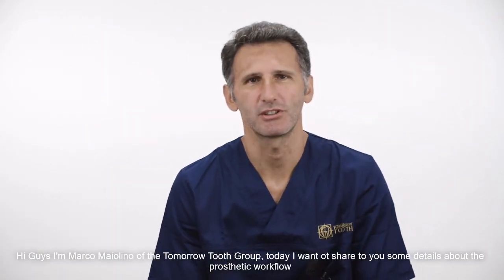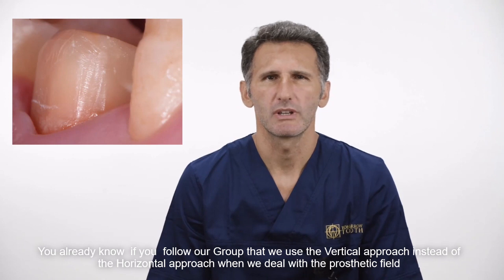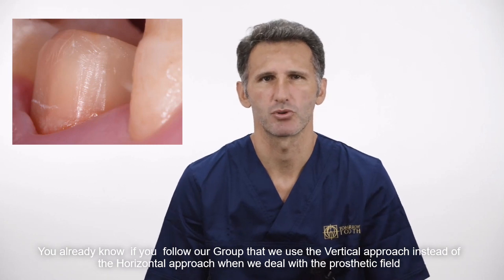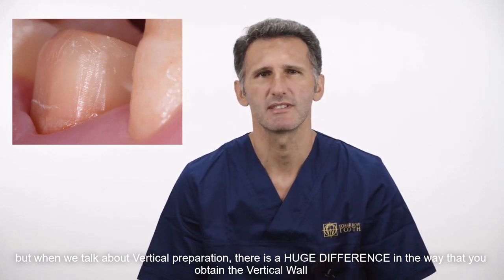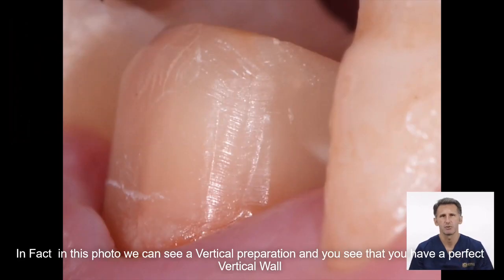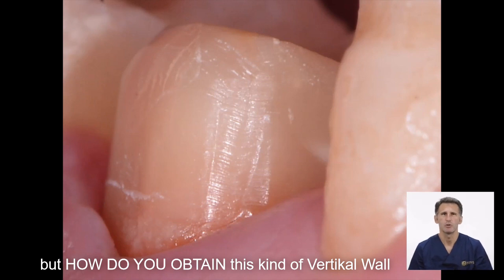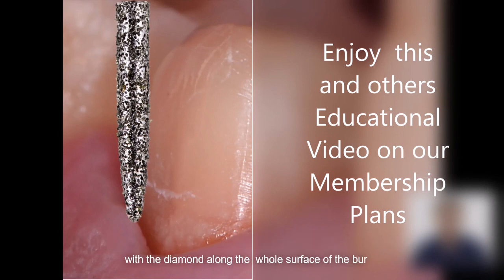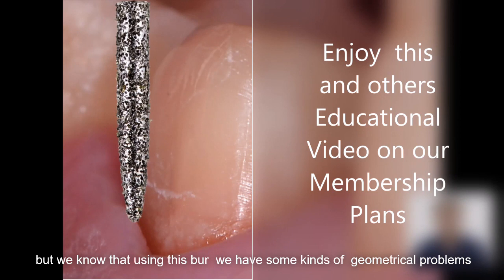Preview The Flame bur and the Vertiprep: What is wrong..?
Discover the main problems involved in using the flame cutter when you want to do a vertical preparation.

Educational Video of the month on October 2019
by Dr Marco Maiolino

Discover our membership plans on